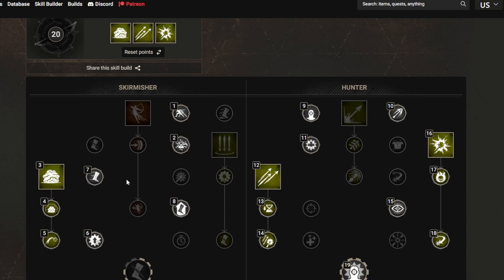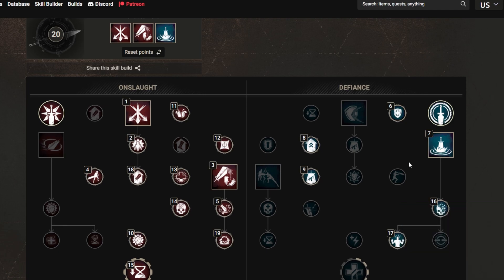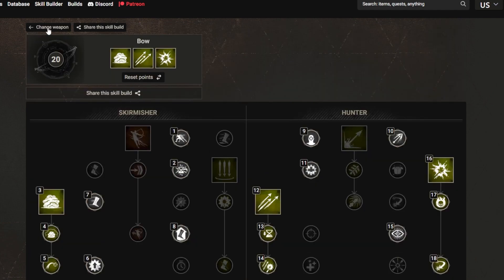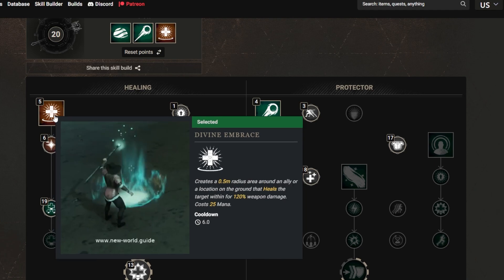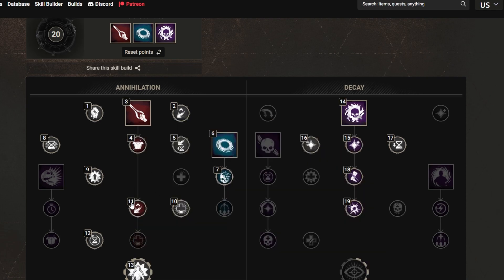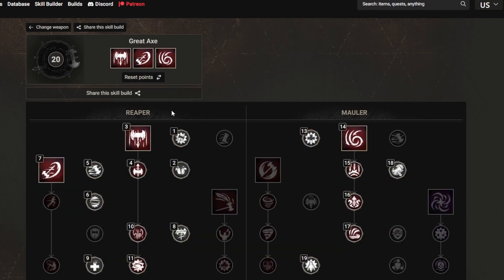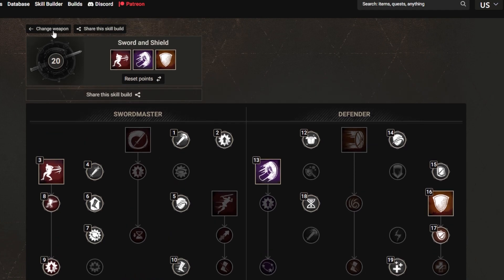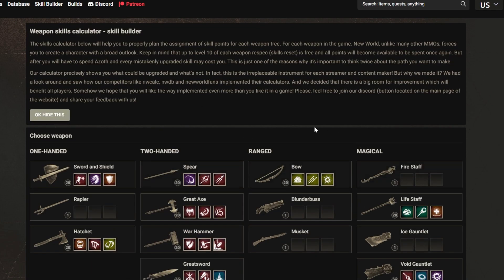Best Leveling Weapon Builds For New World Fresh Start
Will be streaming live with Return to Aeternum Twitch Drops starting 2nd Nov.